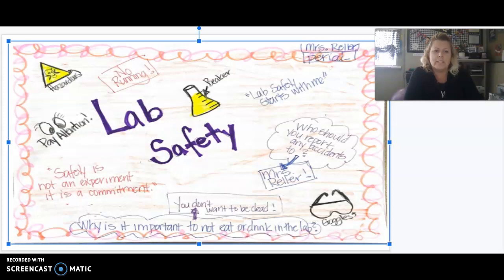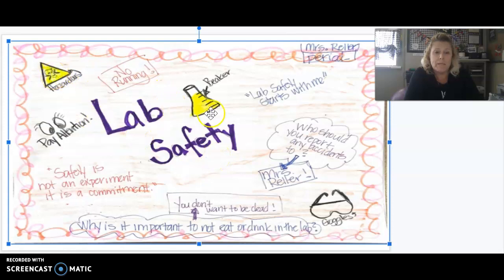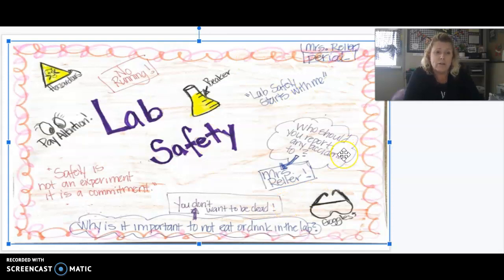lab safety one pager